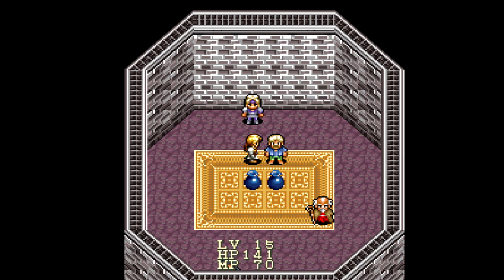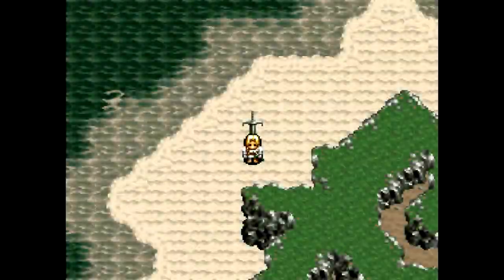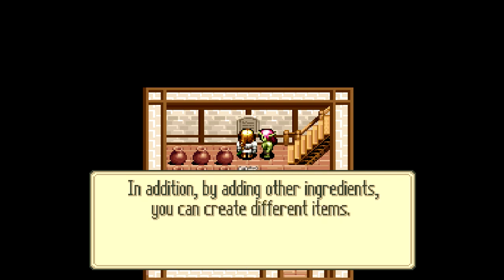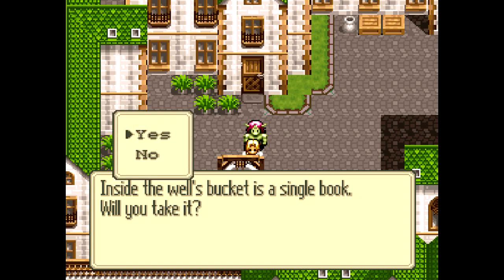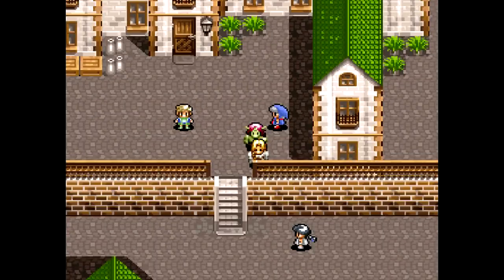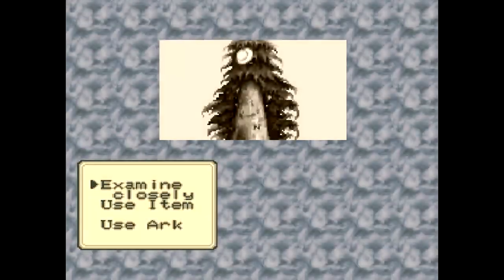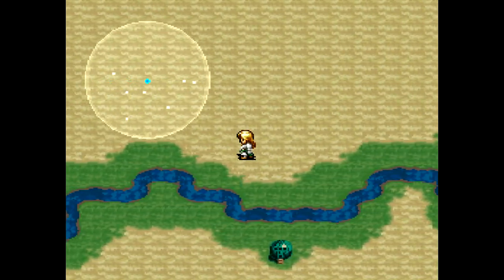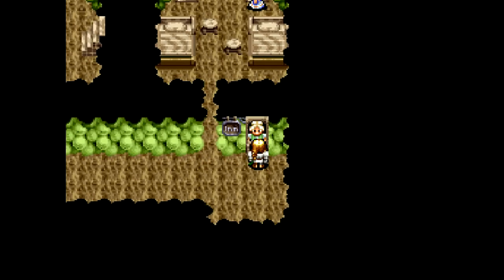Let's Play Mystic Ark #15 - Hide & Seek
In this episode, we make our way to the next world, where its residents don't look like they'd be able to help us.